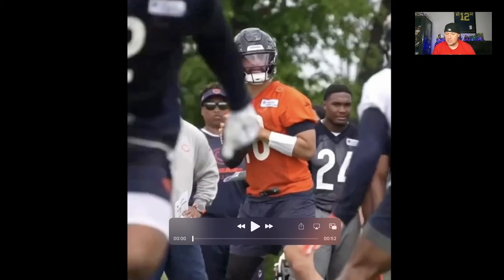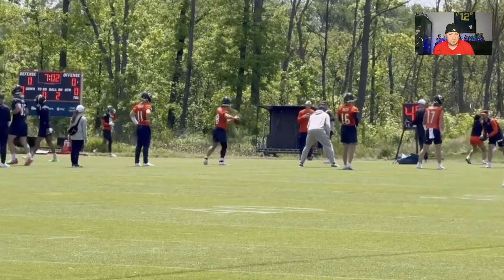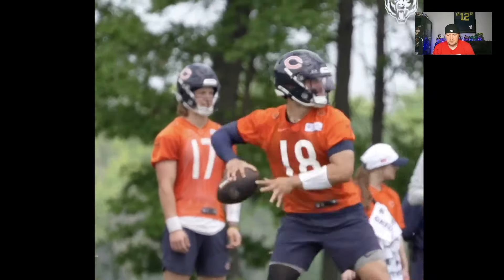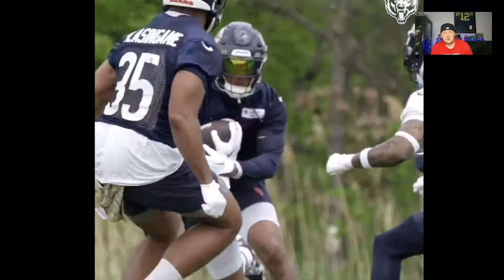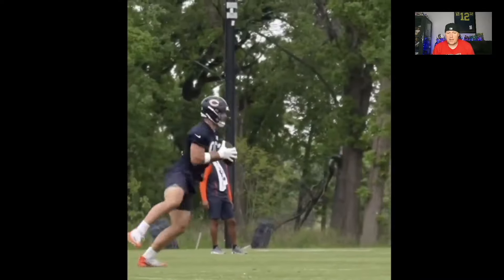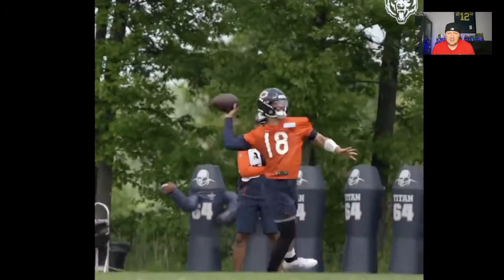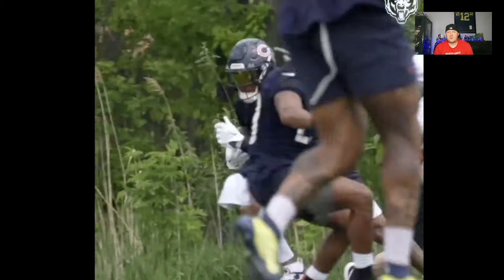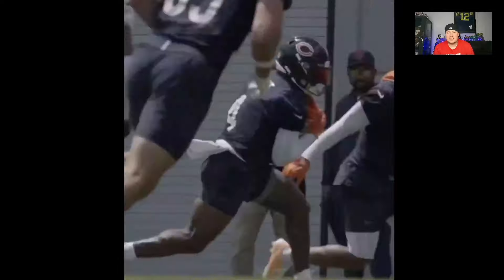Caleb WIlliams SLINGING ROCKETS At Chicago Bears OTAs FIRST LOOK With Cole Kmet And DJ Moore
The Chicao Bears drafted Caleb Williams in the first round of the 2024 NFL Draft. He was the first quarterback selected. The team added Keenan Allen this offseason while also drafting Rome Odunze to help smooth out the transition to the NFL game.